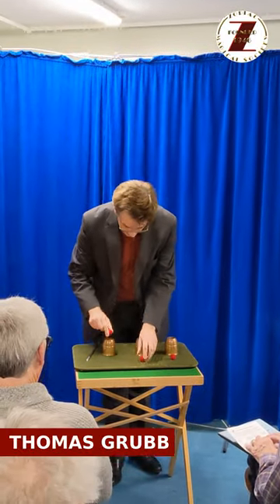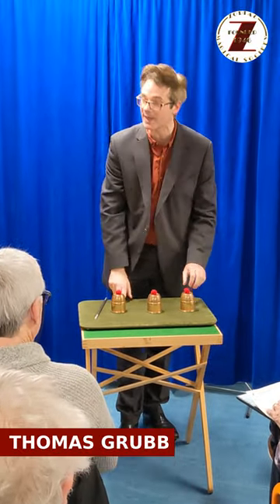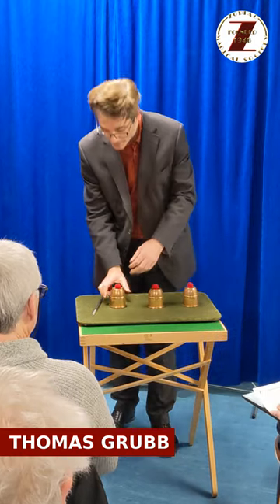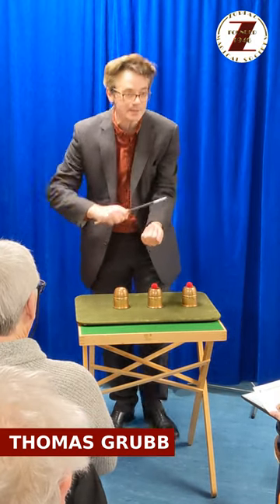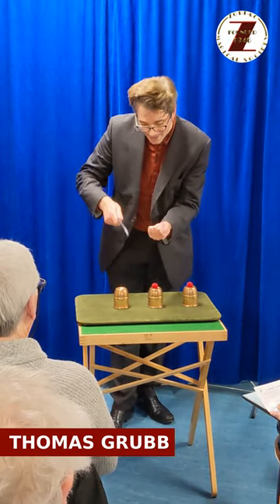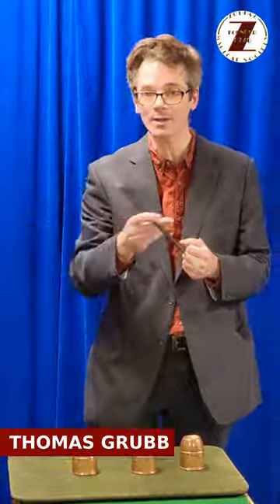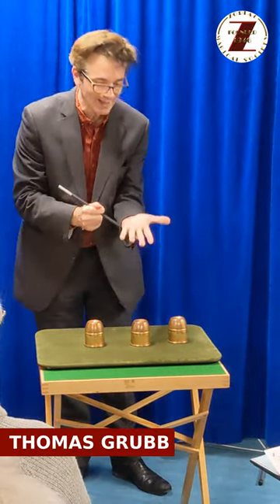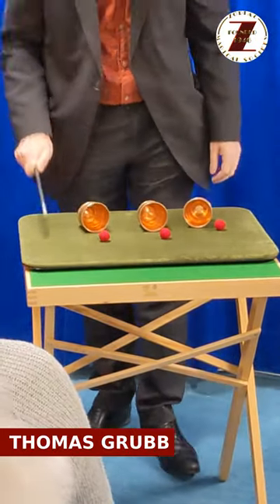Tom's Cups And Balls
Our Tom showing some cups and balls magic for the Al Atkinson Competition last week!